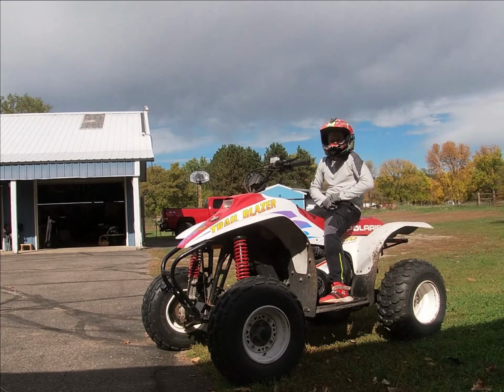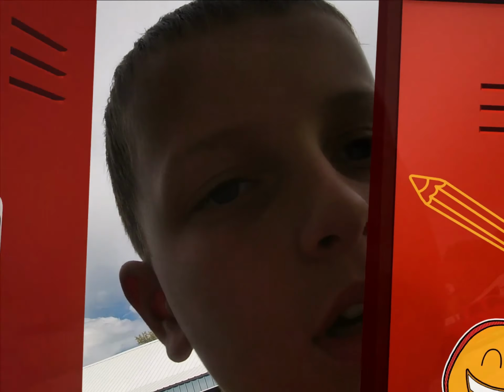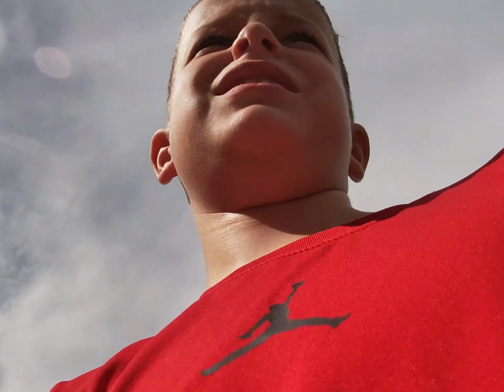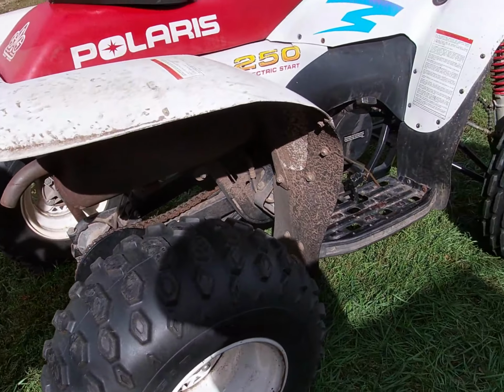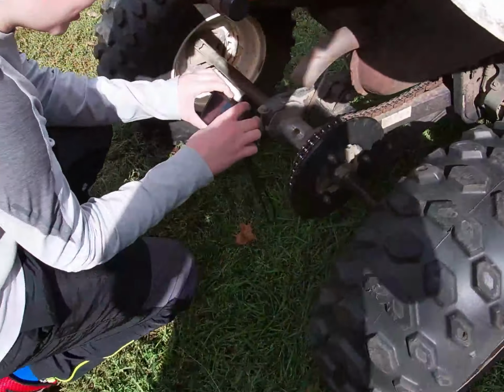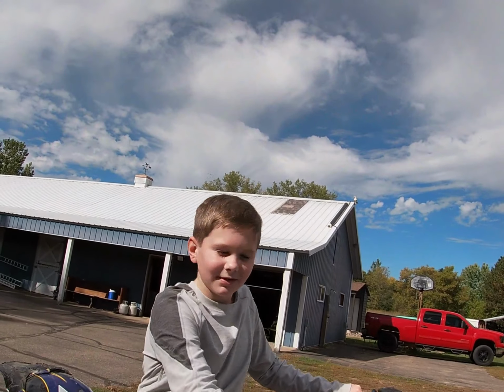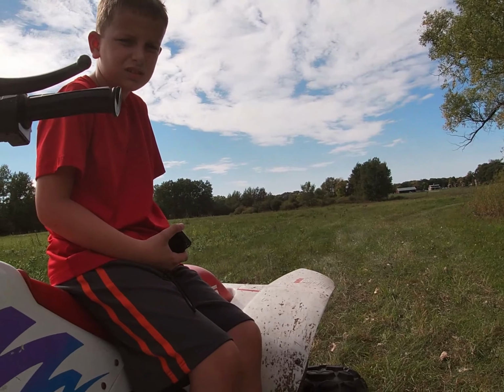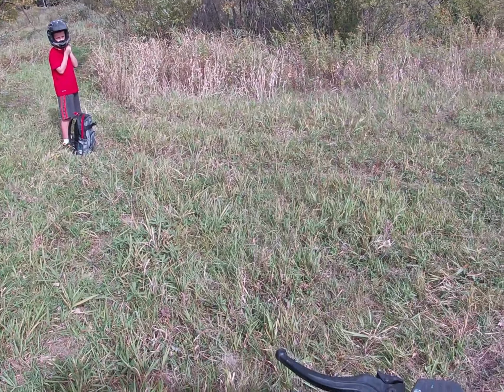BEHIND THE SCENES EP 1 BC SHOW 7